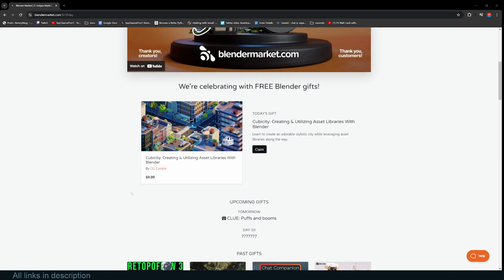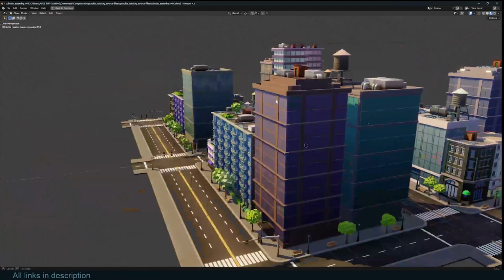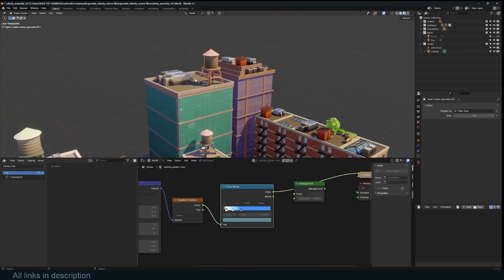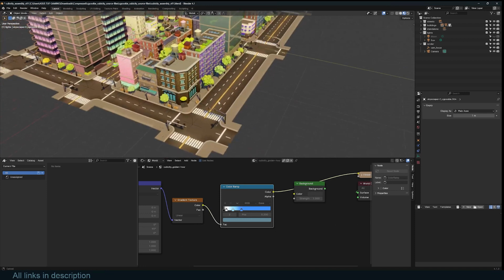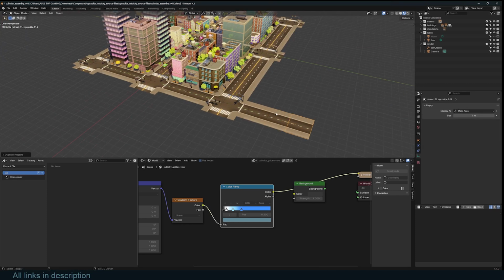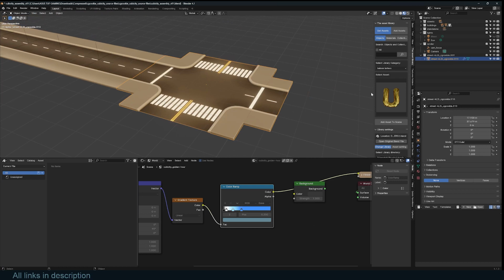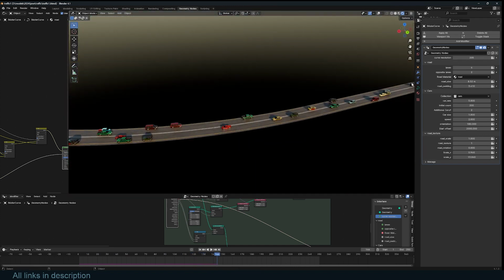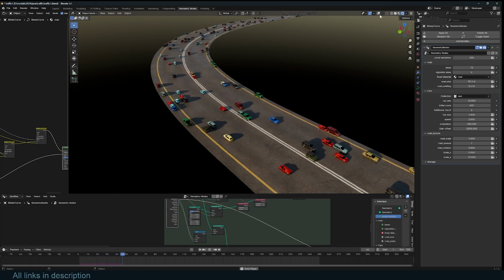blender giveaway city assets and course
and destruction addons for blender

My setup"
11th Gen Intel(R) Core(TM) i9-11900KF @ 3.50GHz   3.50 GHz
32.0 GB (31.8 GB usable)
rtx 3070